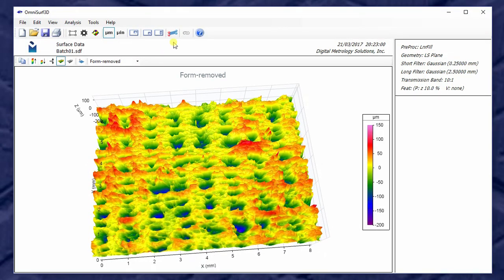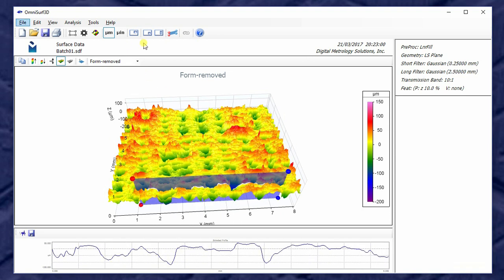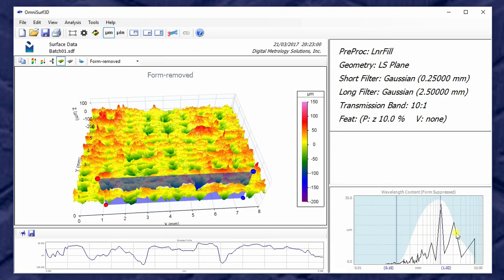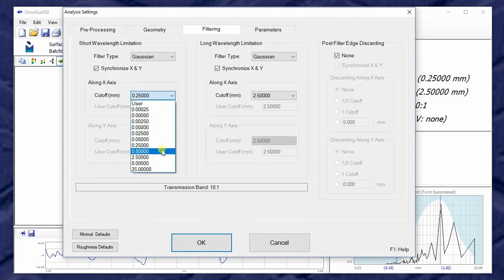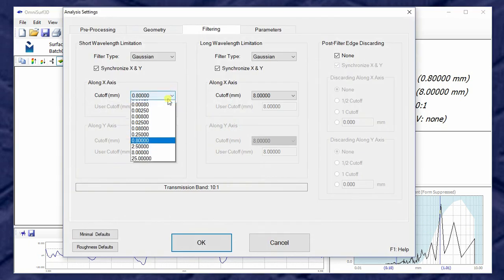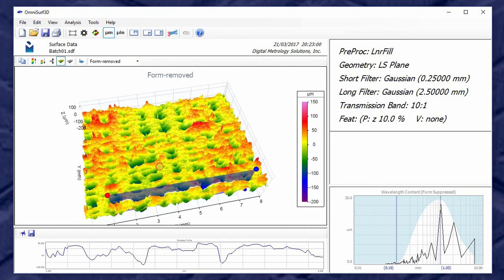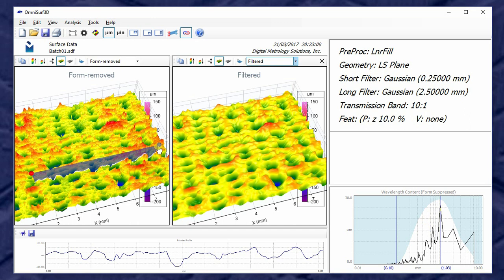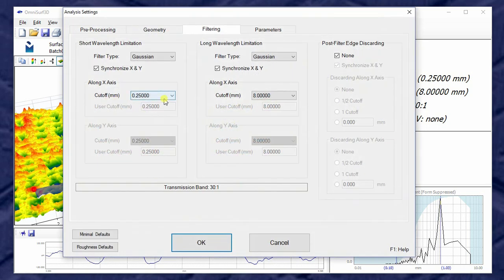OmniSurf3D - Filtering and Wavelength Content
Digital Metrology's OmniSurf3D software provides powerful, easy to learn tools to help you visualize, explore, interpret and communicate aspects of surface texture.

OmniSurf3D allows you to quickly see what is in your data and how it relates to your filter selection.